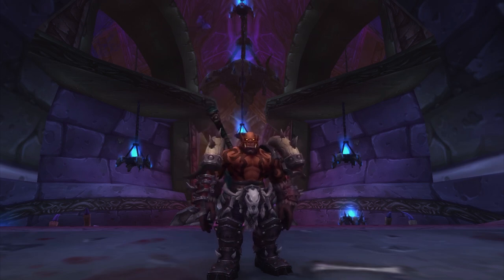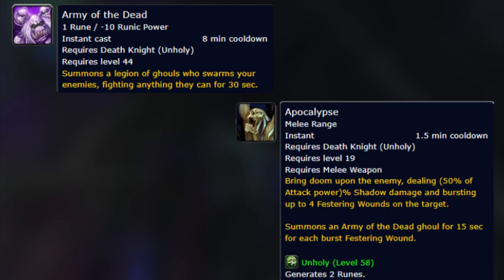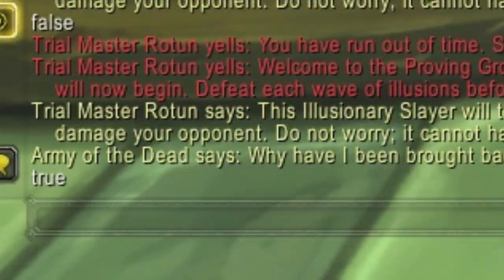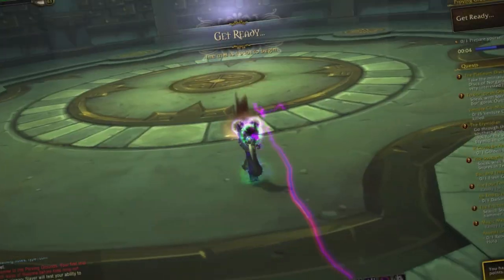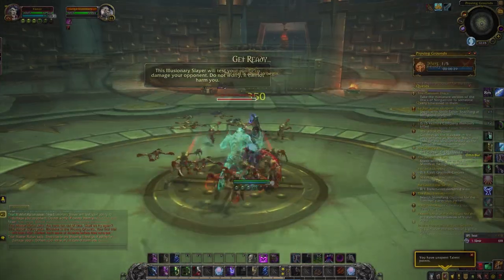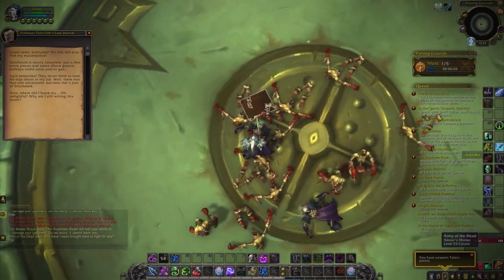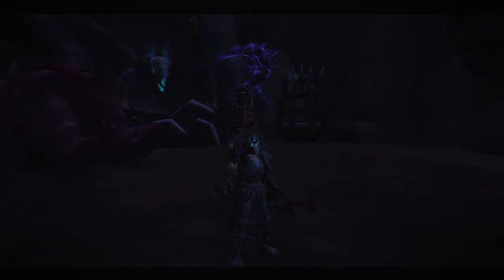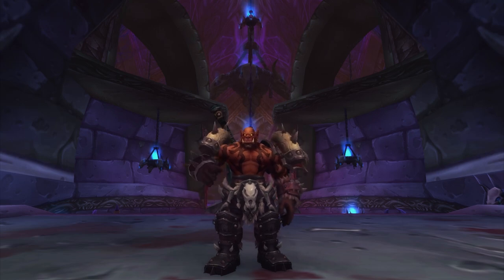Hidden Artifacts: Unholy Deathknight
Quick Guide for the Unholy Deathknight Hidden Artifact Appearance: The Bone Reaper

Command:
/script print(C_QuestLog.IsQuestFlaggedCompleted(44188))